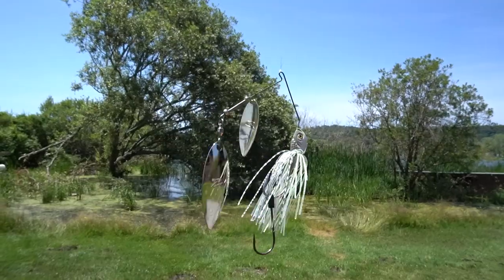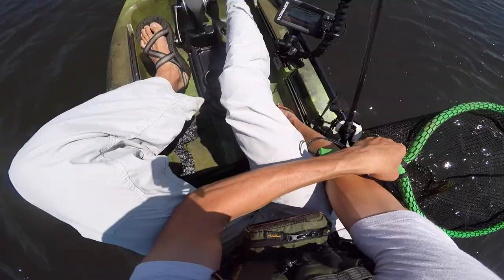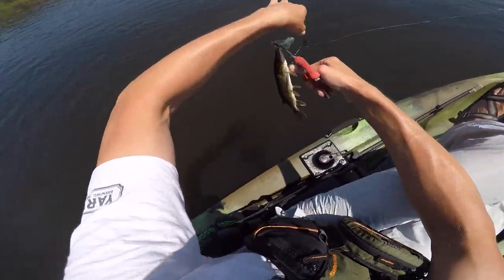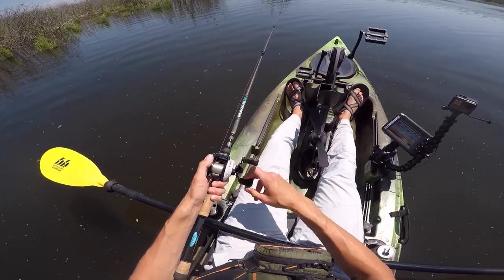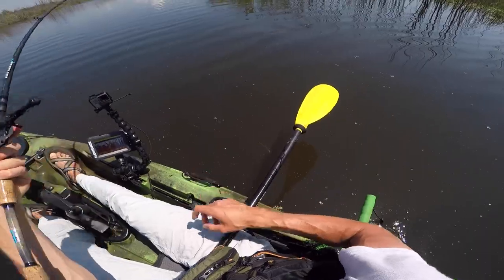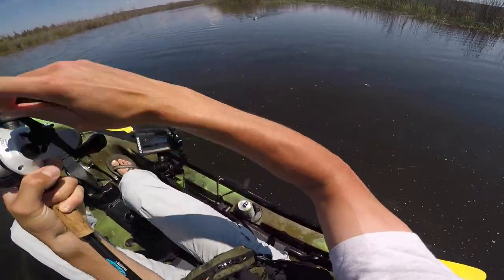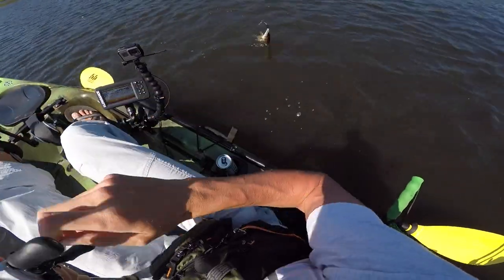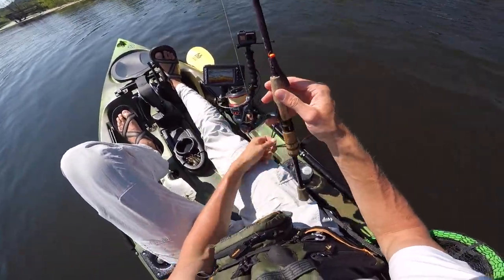Kayak Fishing For Toothy RIVER MONSTERS!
Part 2 - I was on a short vacation in northern Michigan and was able to bring my fishing kayak and some gear with me. This will be a 3-part mini series of fishing in new bodies of water.

In this video, I took my kayak back out to the river which I explored the day before. While this was not necessarily what I expected to be fishing, I embraced the situation and tied on a spinnerbait. The goal? TOOTHY RIVER MONSTERS! Aka Northern Pike :)

I don't do a whole lot of pike fishing. Growing up in Kansas, this was always such a foreign fish to me. That said, I thought this was a great opportunity to try chasing them a bit. Well, I would say it paid off! There were an absolute pile of them feeding in this river. SO MUCH FUN!